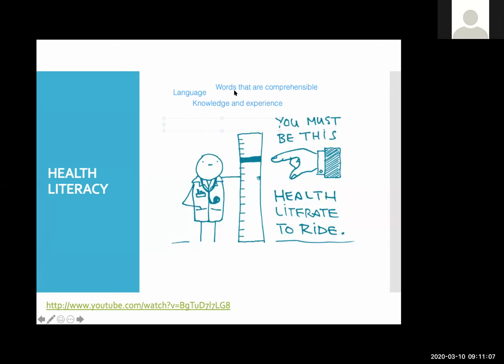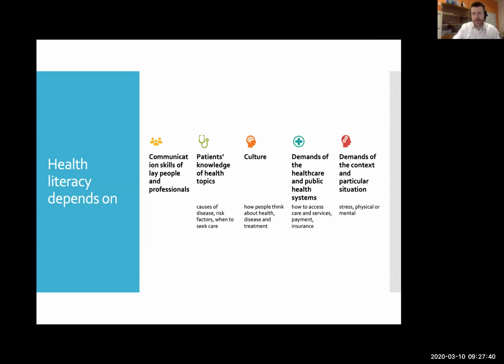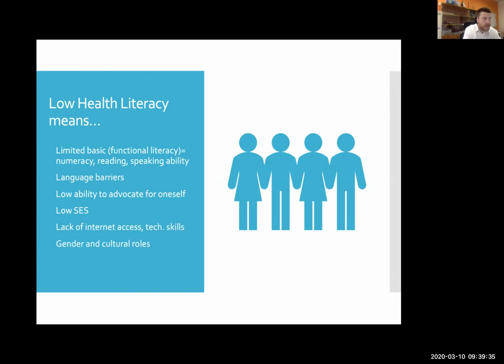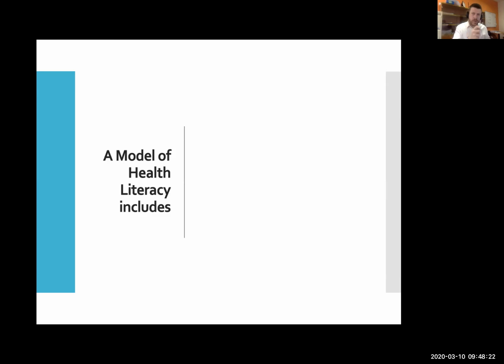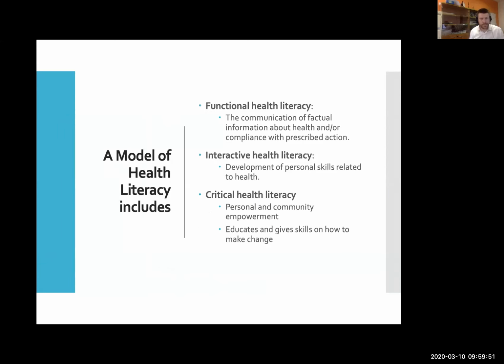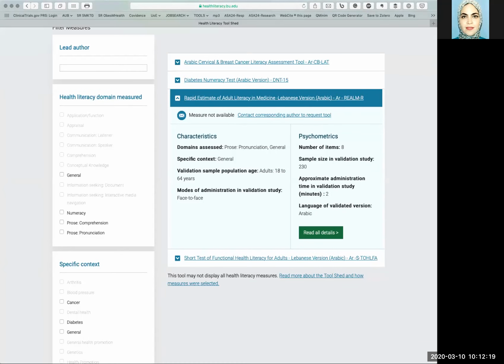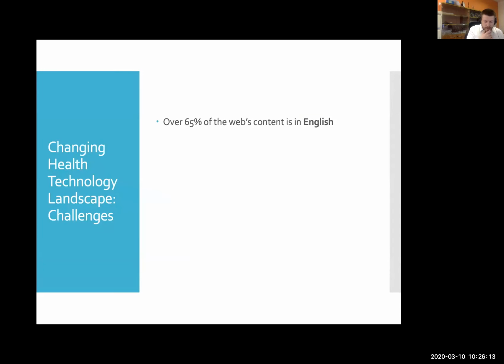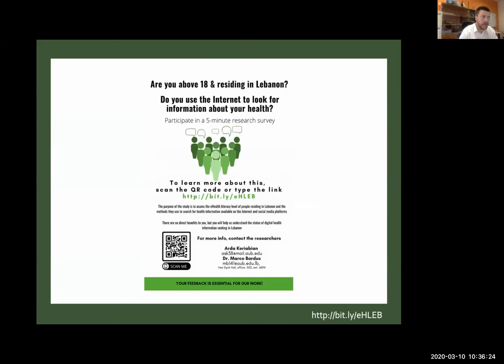HPCH 301 - Health Literacy & eHealth Literacy